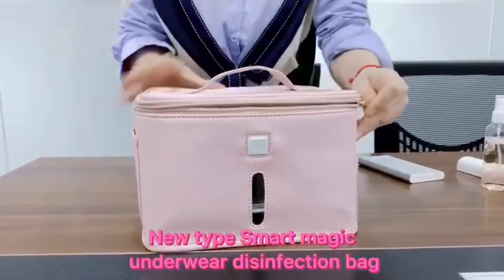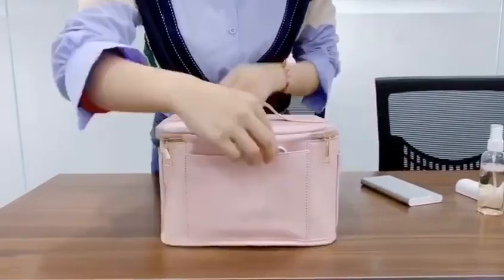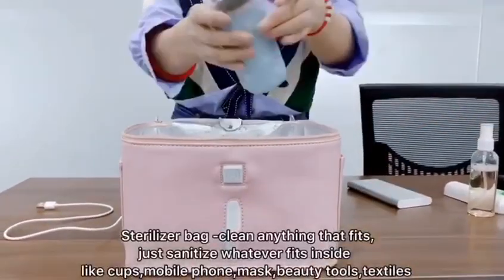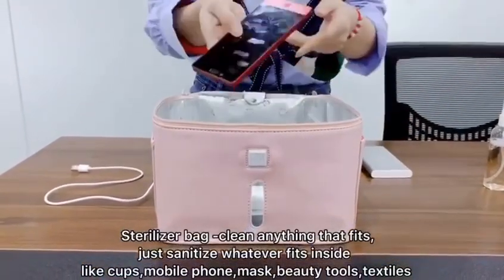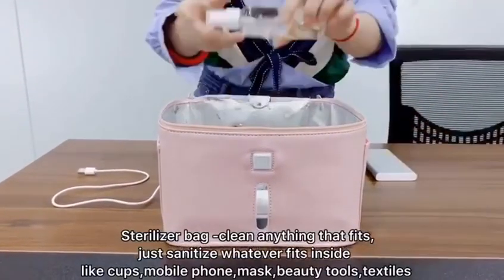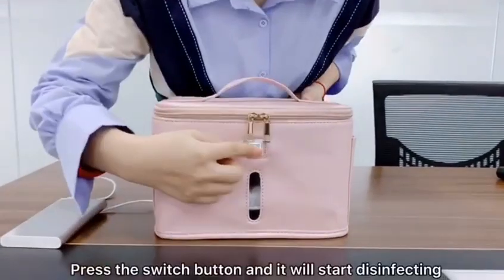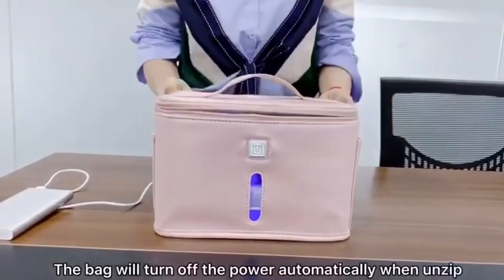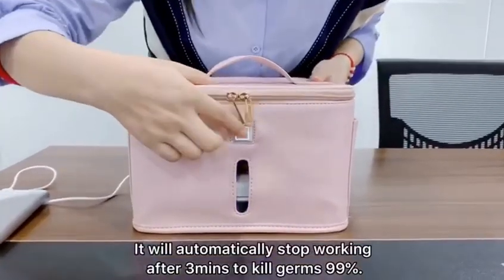Portable Travel UV-C Sterilizer Bag